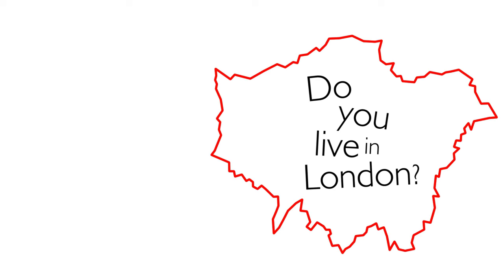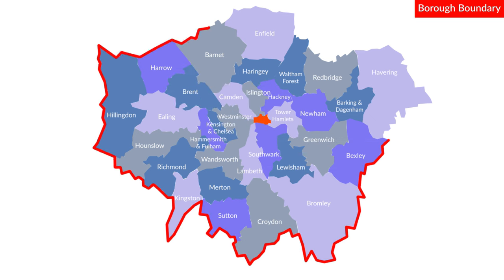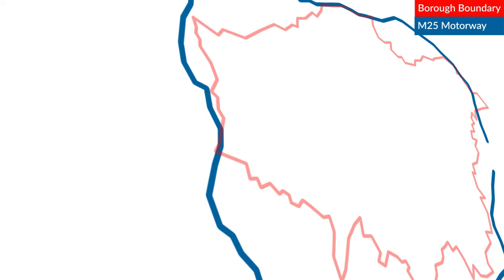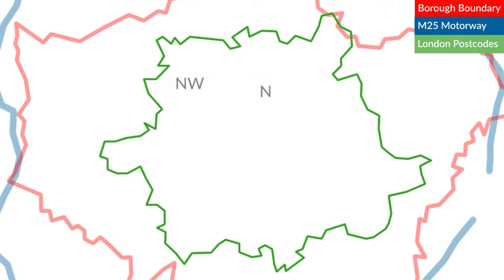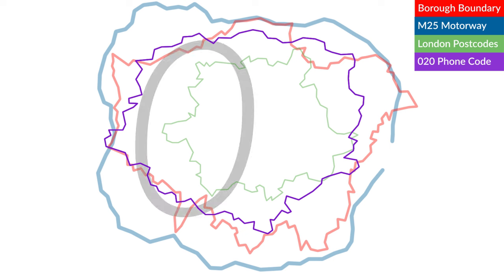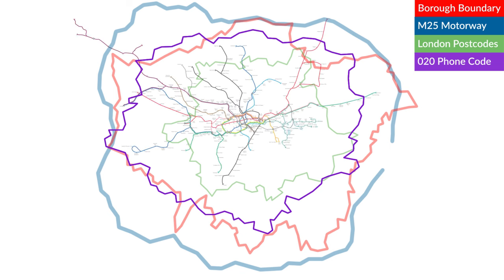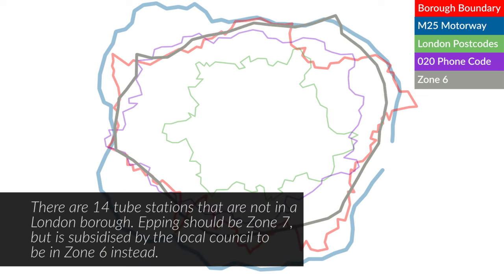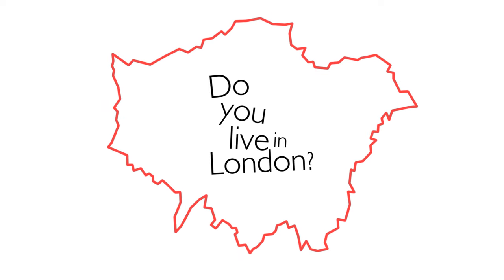Do You Live in London?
So. You live in London. DO you live in London though? How exactly do you DEFINE living in London?

This isn't the first time we've posed the question but this time we've come up with a graphical video that contrasts and compares the various ways people define London.

Take a look and then decide if you still consider yourself to live in London - and if you're interested as to why there are no NE or S London postcodes, here's the story behind it